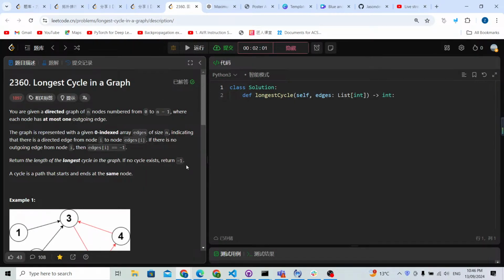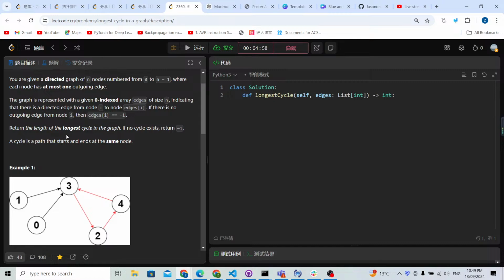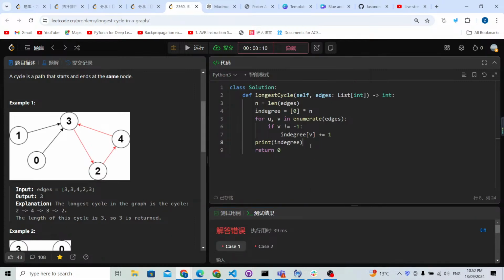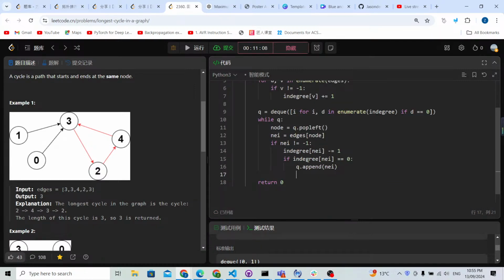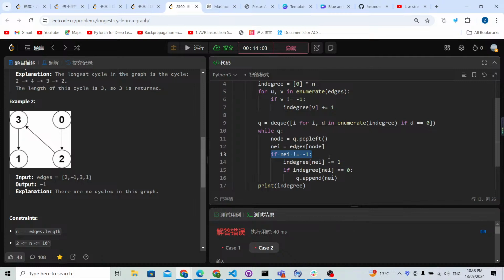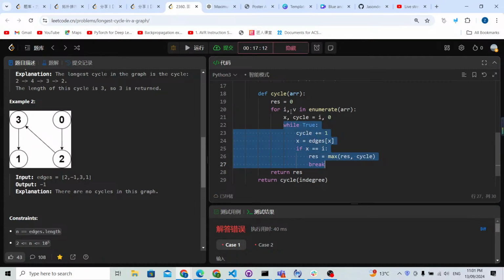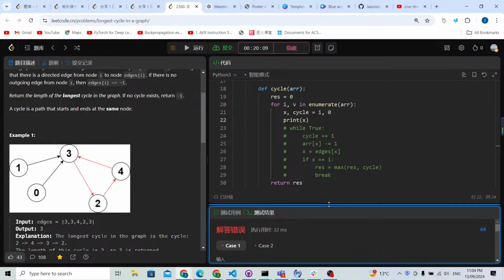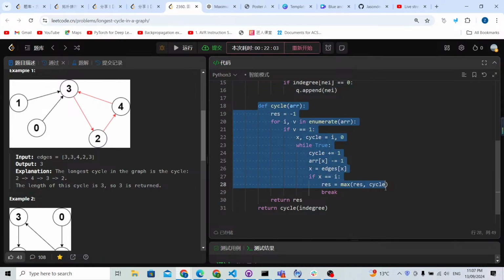Leetcode 2360. Longest Cycle in a Graph (tree cycle)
2360. Longest Cycle in a Graph